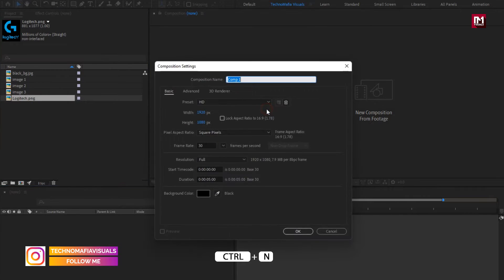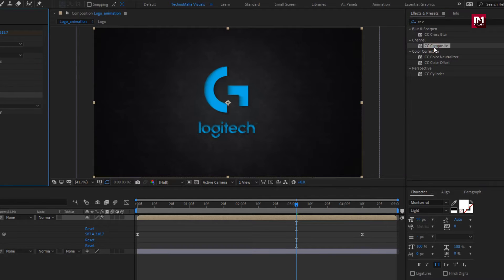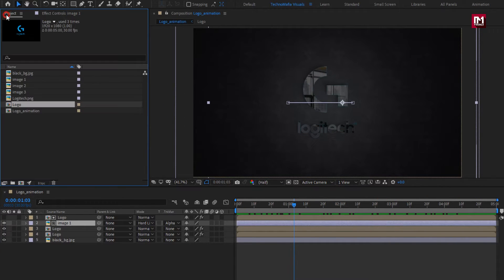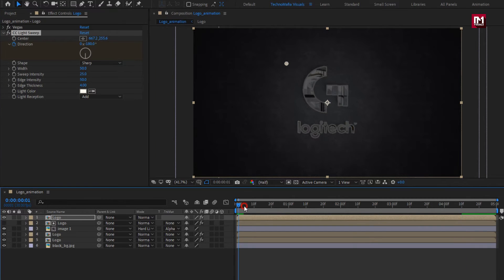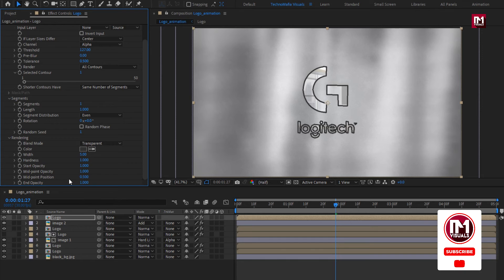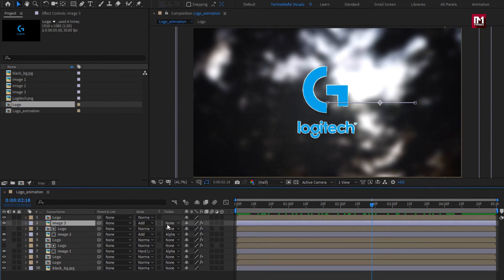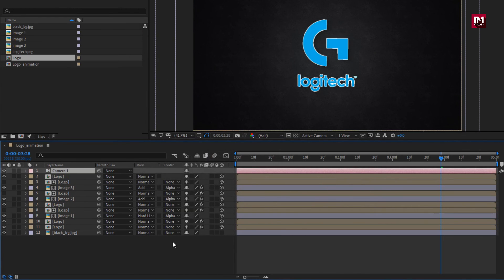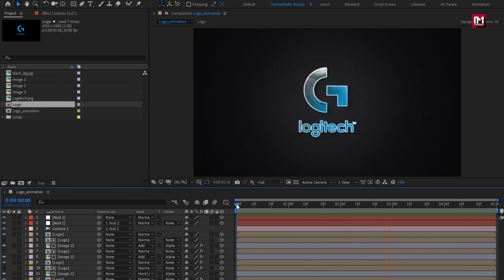Clean Dark Logo Animation in After Effects | After Effects Tutorial | S07E07